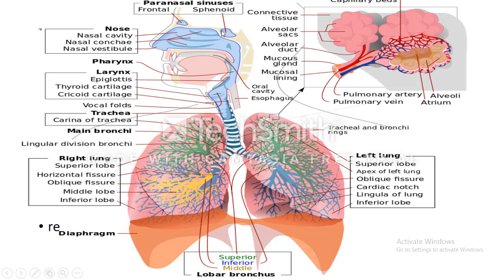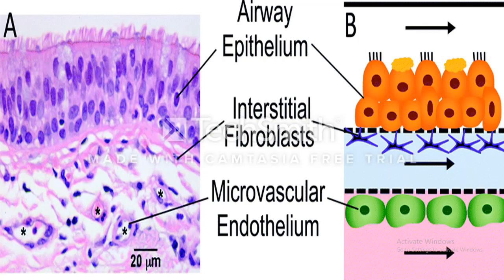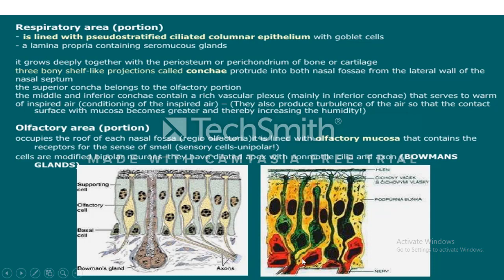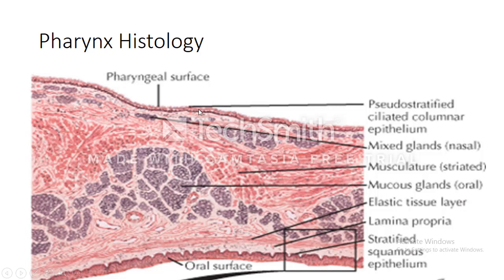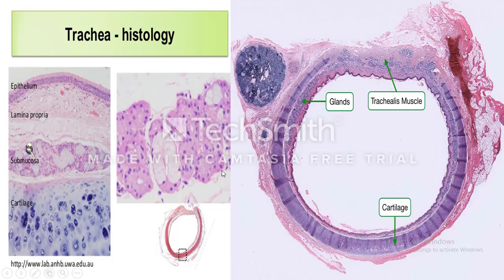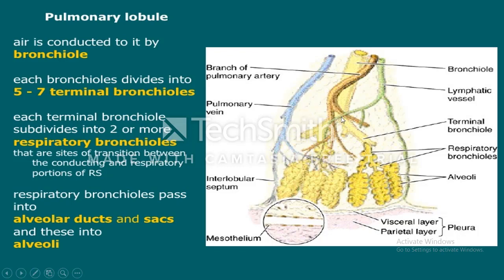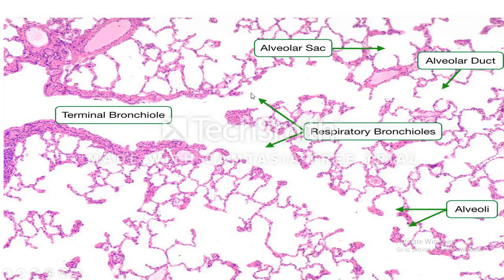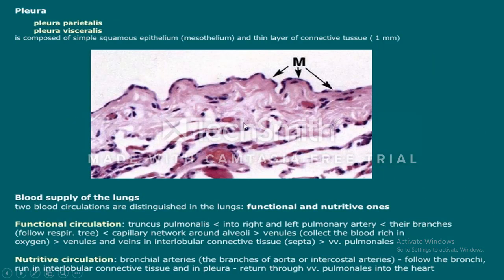Respiratory system - Dr.Minaie (Histology)